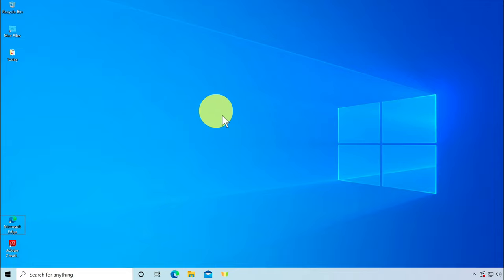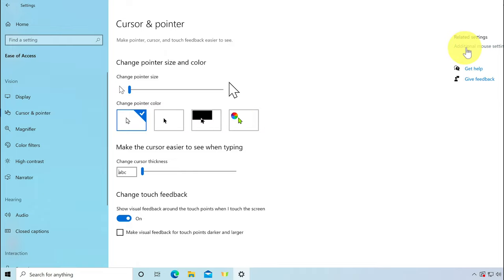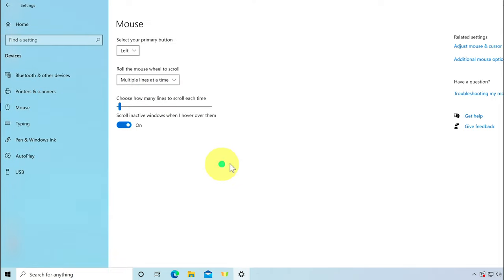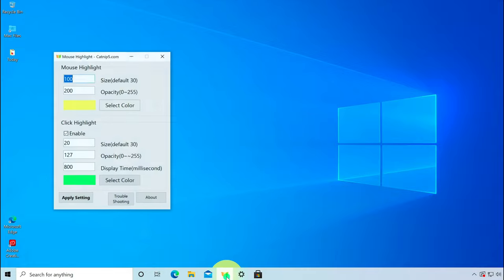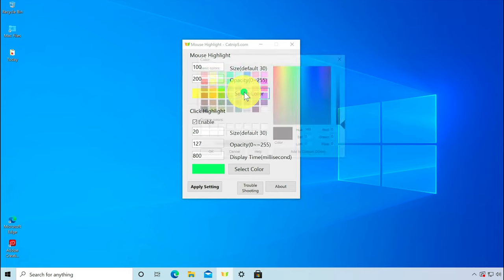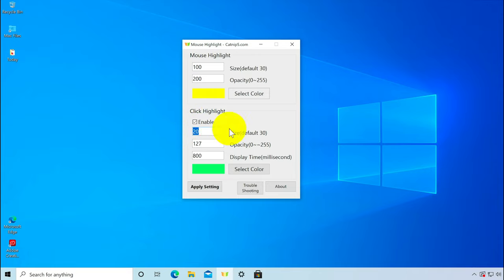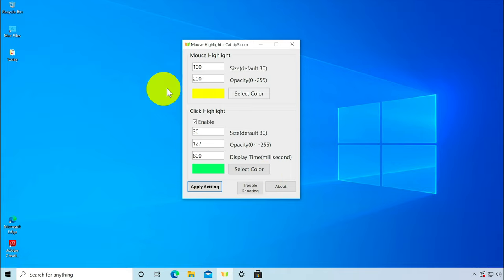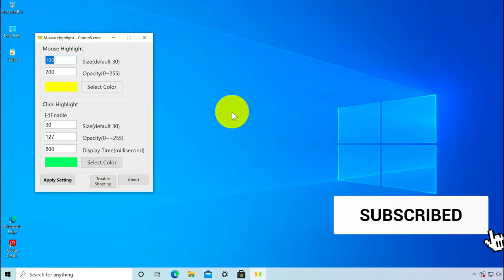How to Get Highlight Mouse Pointer on Windows PC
If you ever share your screen or record your screen on your PC, a mouse pointer or mouse highlighter is essential.

The first option is built into windows.  Simply search mouse settings and open the window here.

You have some settings here for changing the mouse size and colors.

Under additional mouse settings, you can also change the way the mouse displays on your screen.

The mouse highlighter app gives you a lot of control.  You can change the size and opacity of your mouse highlighter.  You can also set a pointer in your mouse for showing clicks on the screen with a different color or disable this function altogether.

As long as the mouse pointer app is running, it will keep the highlight around your mouse.

If you quit the app, the next time you launch it, it will remember your settings.  You can minimize the app and still keep the highlighter around your mouse as long as you like.